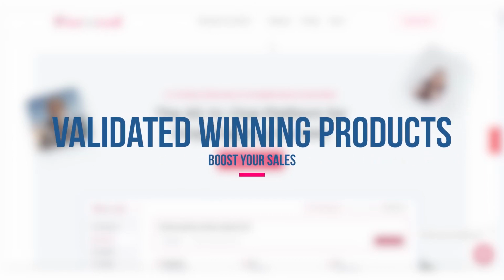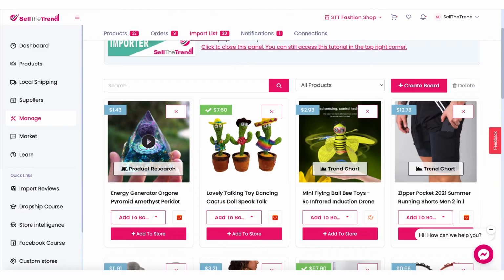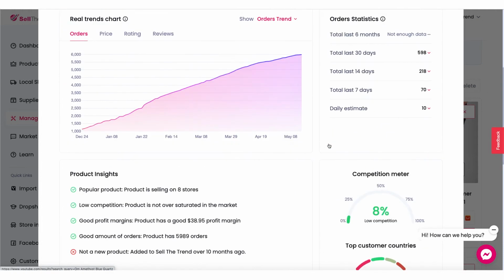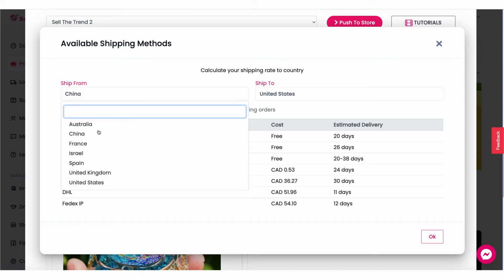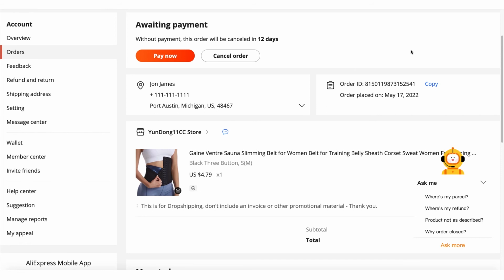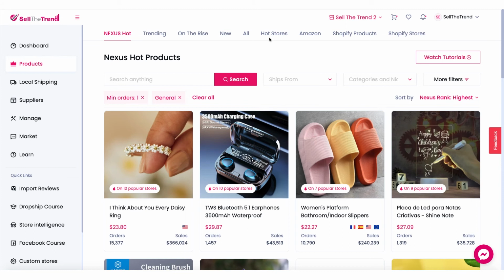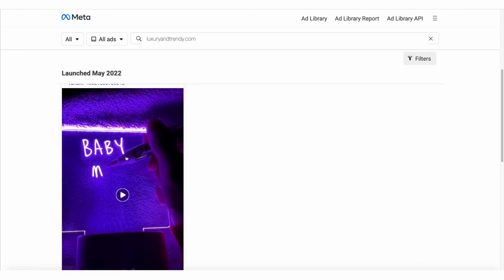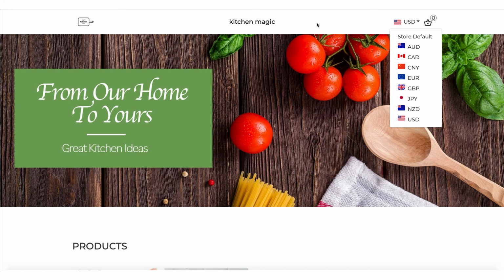Oberlo is shutting down... What now? (Oberlo Replacement)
With Oberlo ceasing operations on June 15 and going offline,  It's the perfect time to show you a much better Oberlo alternative for importing products and fulfilling order on Aliepxress.

As an official Aliexpress partner, Sell The Trend is the perfect replacement app, not only by providing better functionality for your Shopify dropshipping business than Oberlo, but also for showing you validated winning products in 80+ niches and much more.

With Sell The Trend, you can instantly find winning dropshipping products that ship from the United States, UK , Australia and other countries and import them to your Shopify Store in seconds.

Try Sell The Trend for FREE Today and Discover Thousands of Trending Products for Your Online Store That Ship from the USA and Automate your entire Dropshipping Business.